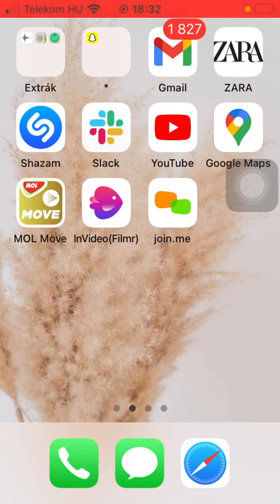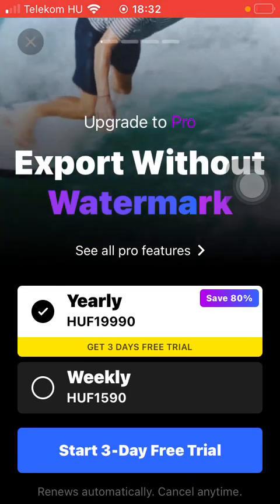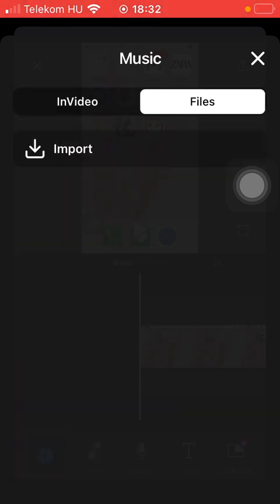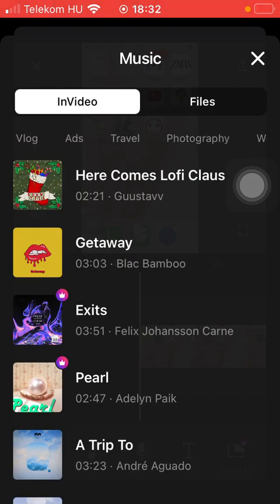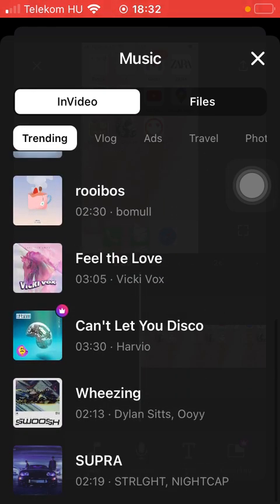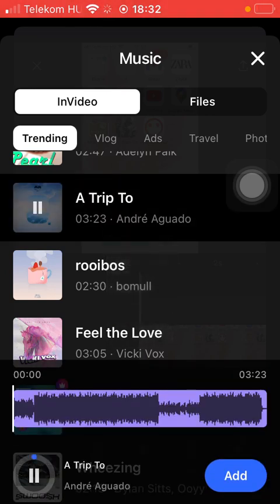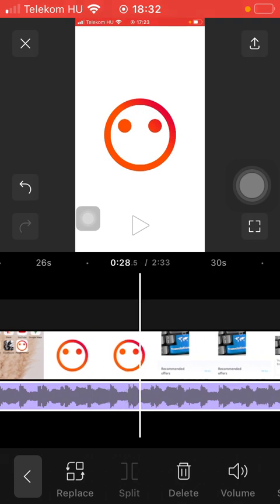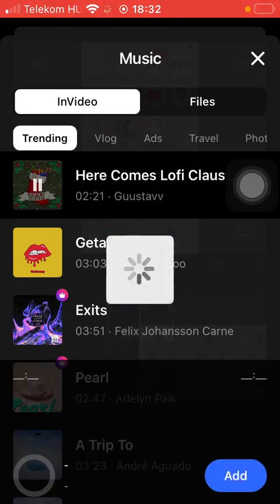How to add music to video on InVideo (Filmr)?